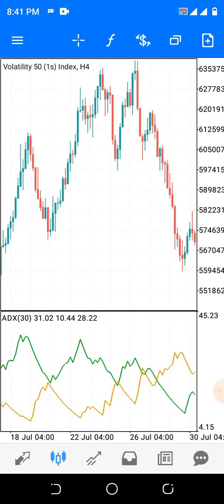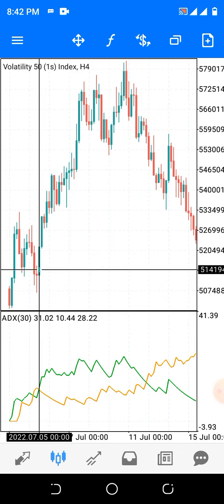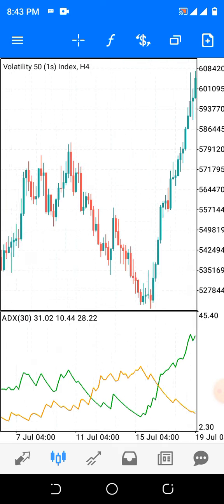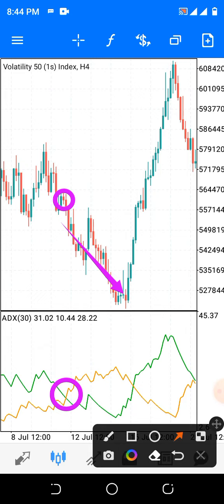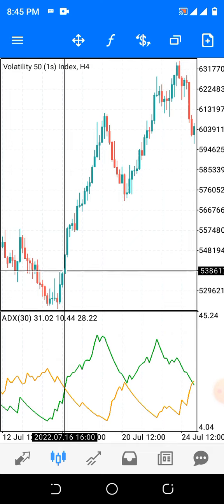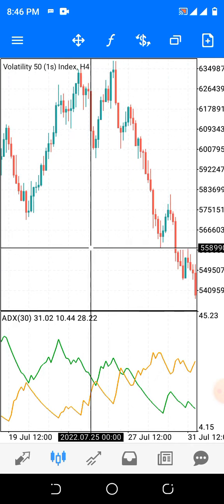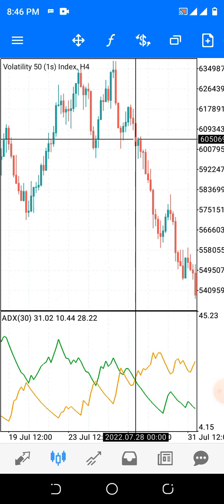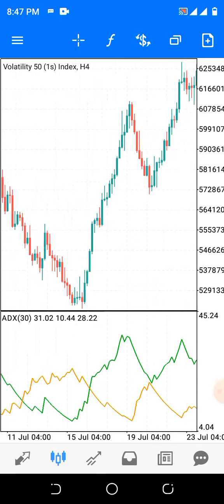Best of VIX 50 (1s) Trading Strategies: Become A Profitable Trader With This Simple Strategy